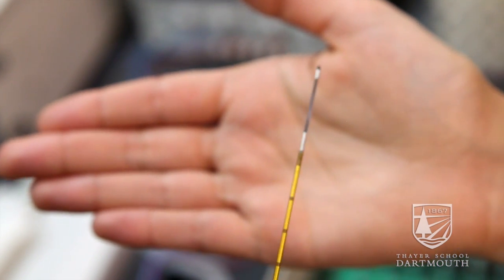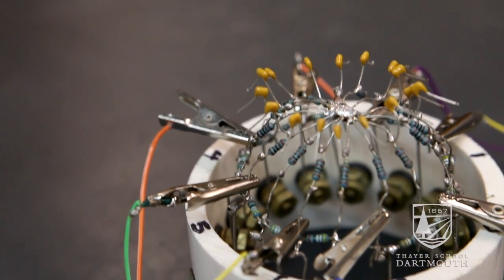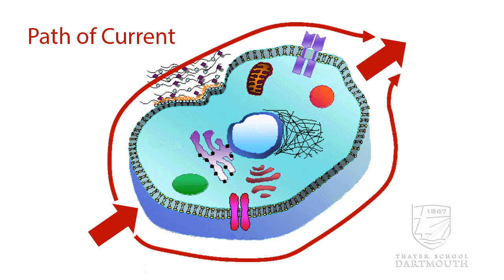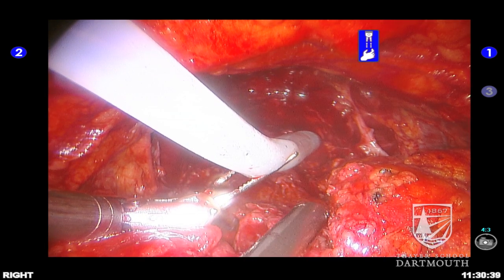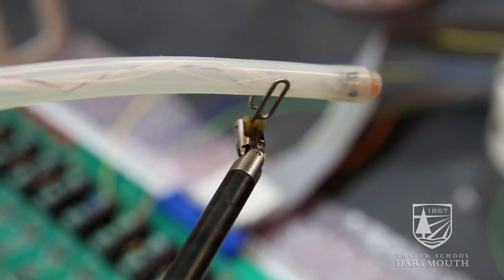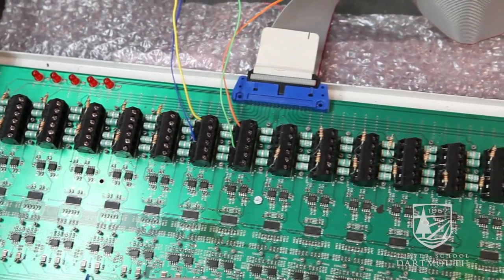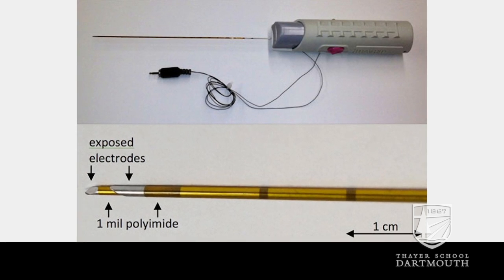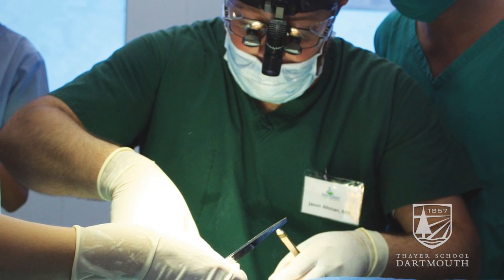Dartmouth Engineering Professor Ryan Halter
Ryan Halter, Assistant Professor of Engineering and Adjunct Assistant Professor of Surgery at Geisel School of Medicine, discusses his work with prostate cancer research and looking at the electrical properties of tissue.